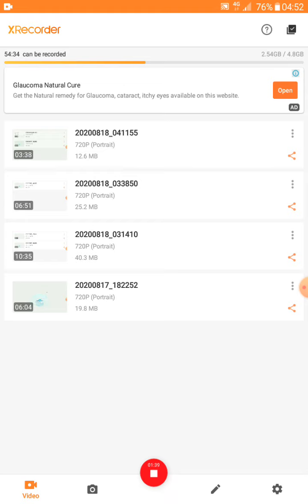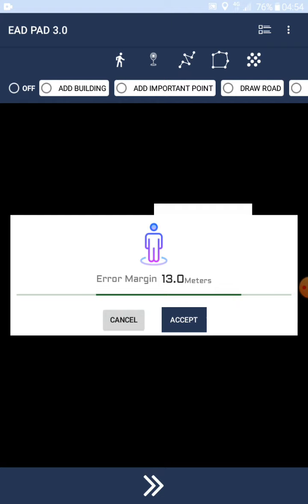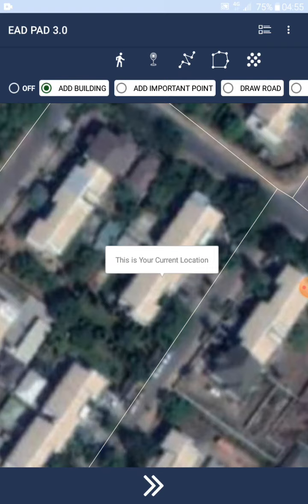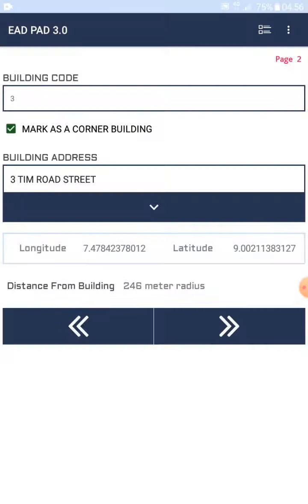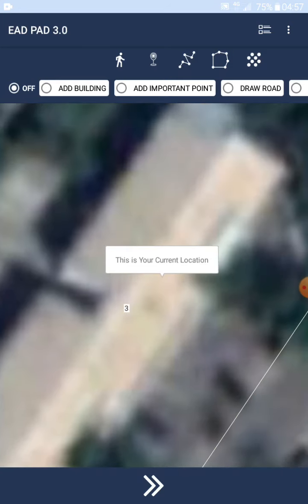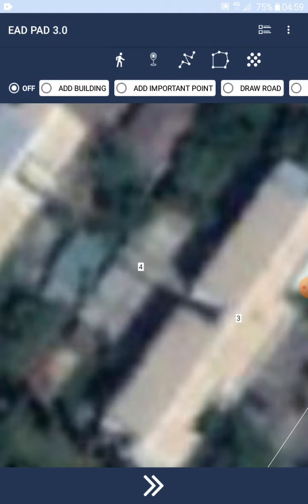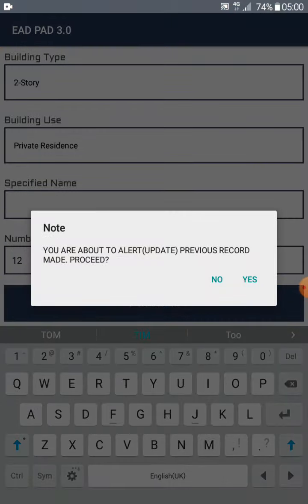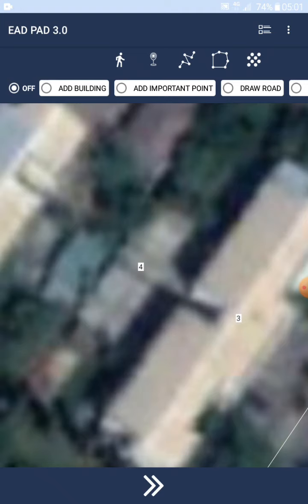22 August 2020